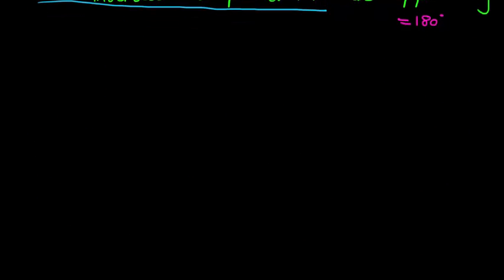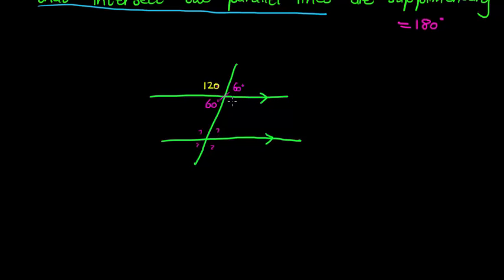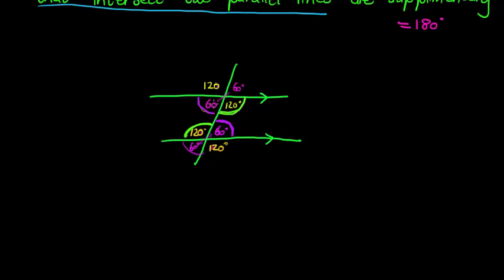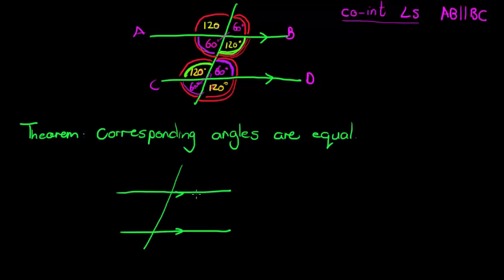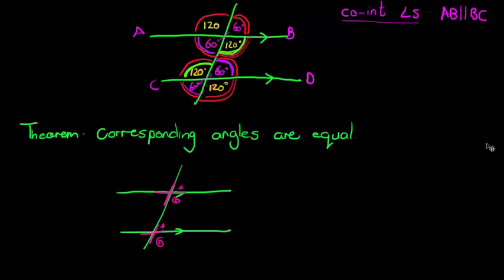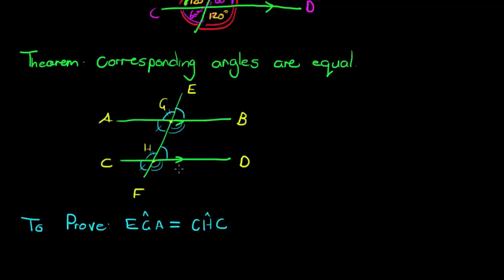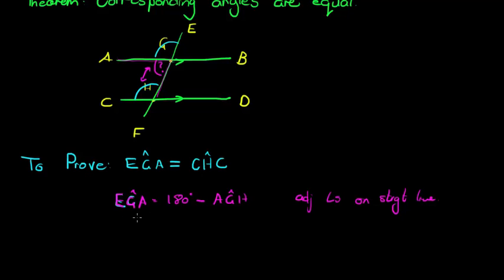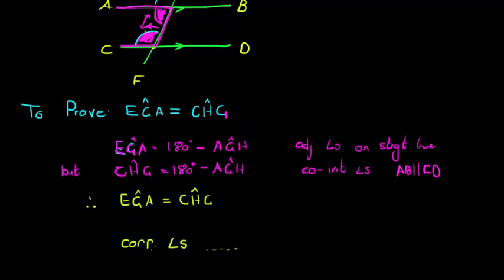Corresponding Angles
Proving that corresponding angles are equal